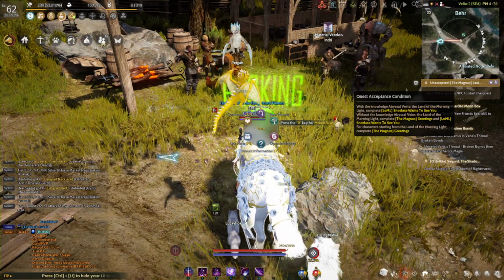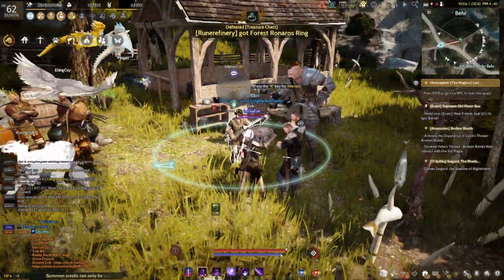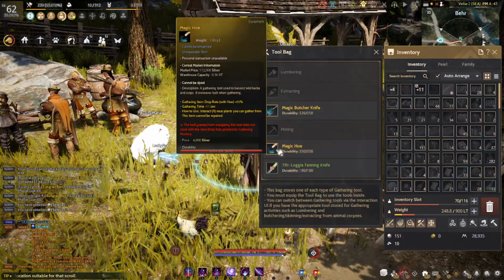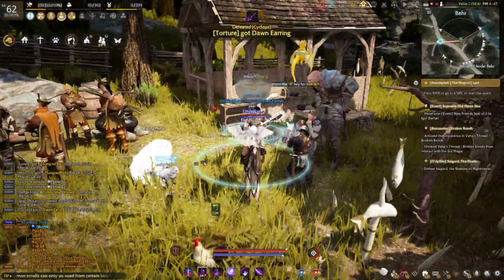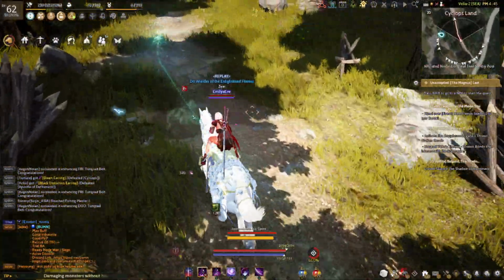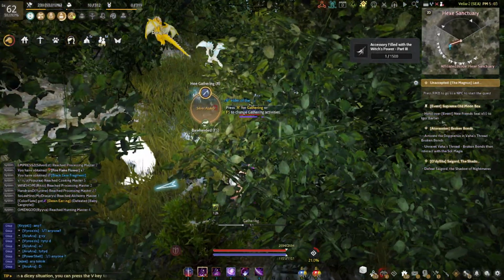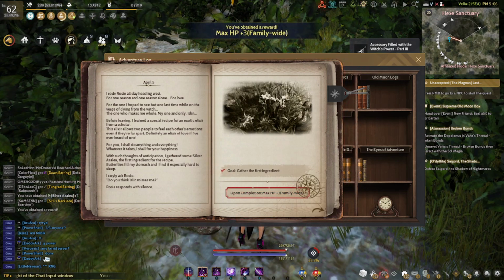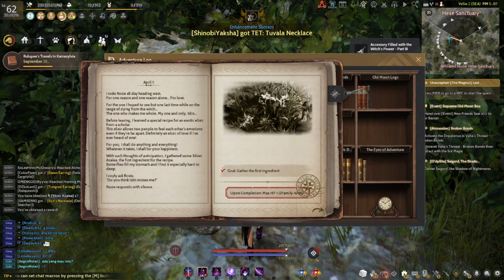Gather the first ingredient | Igor Bartali’s Adventure Log Book 4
The Clue is : Gather 5 Silver Azalea with a hoe. Silver Azalea can be found NW of Behr, accross the river and up the mountain a little ways. Look for plants with white flowers.

Igor Bartali’s Adventure Log was added February 8th 2019 to Black Desert Online on the NA server. His Adventure Journal contains 15 books that have a series of quests. Each quest rewards passive buffs for all characters on your account.

JAJANIN SEBLAK !!

My Equipment:
Display. 15.6″ FHD (1920*1080), IPS-Level 144Hz Thin Bezel
HDD/SSD. 256GB SSD.
M.2 Slot. 1x 2280 PCIe NVMe (M key)